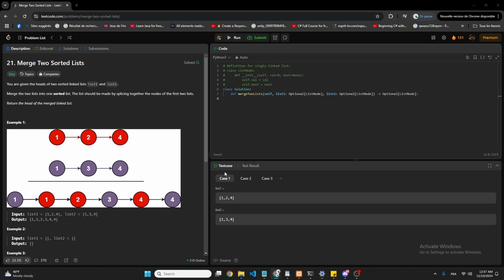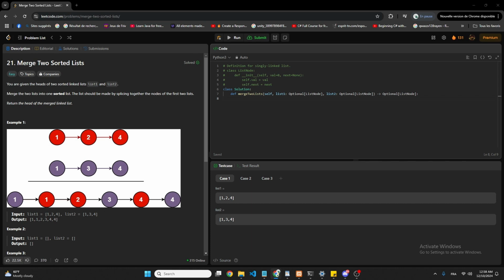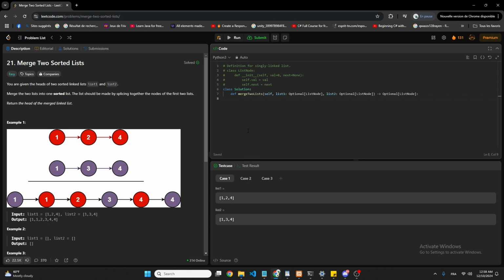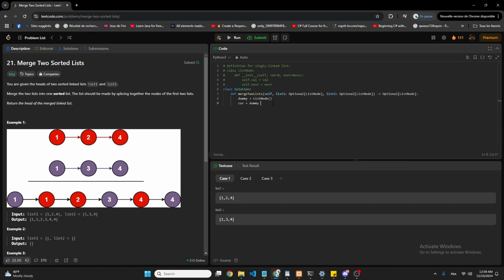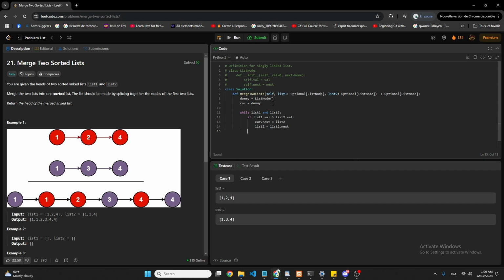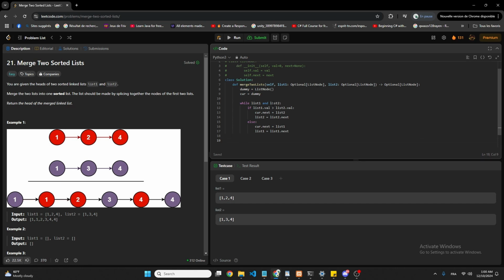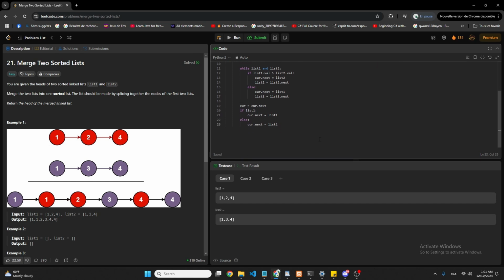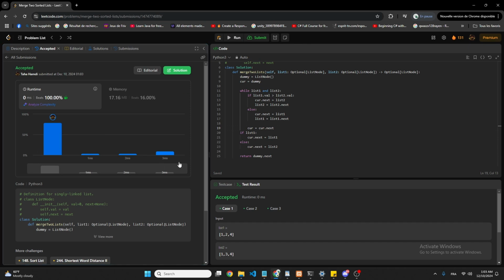Merge Sorted Lists and Call It a Day - LeetCode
Yo, welcome to my second video! Today we’re merging two sorted linked lists like it’s nothing. Quick, easy, and straight to the point. Stick around if you’re into chill coding vibes. Let’s get it!